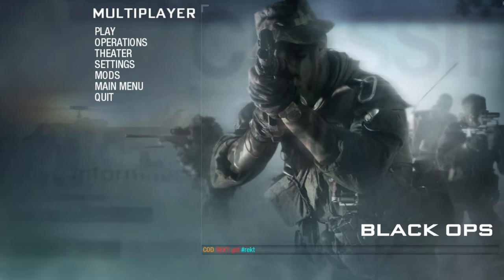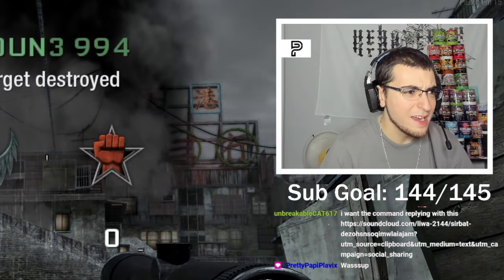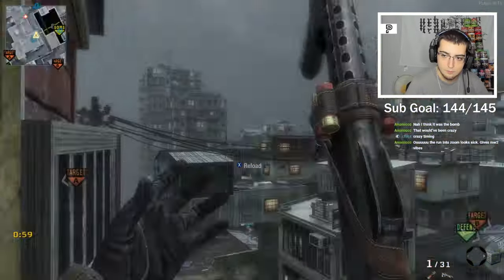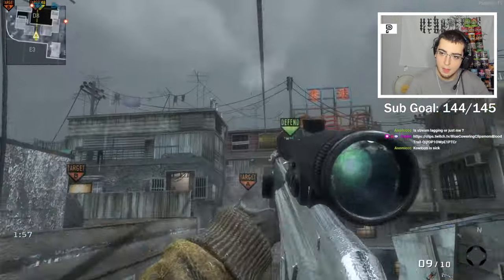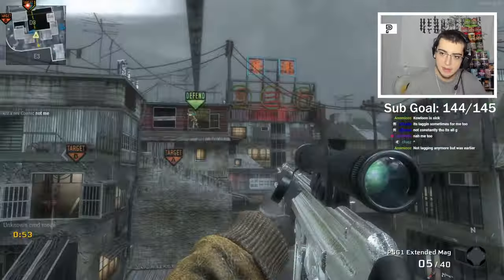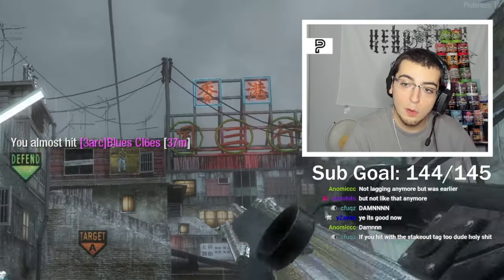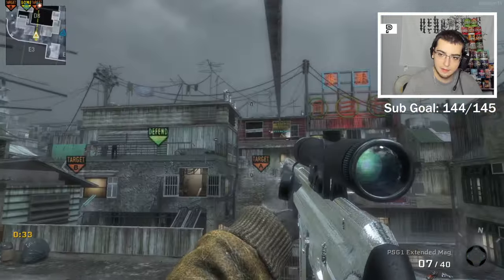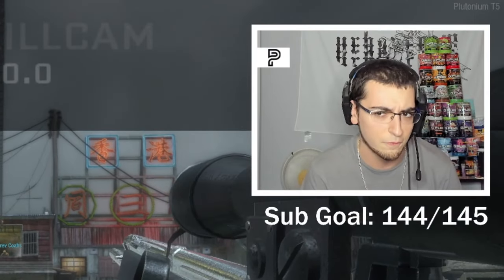If I hit a Black Ops 1 Trickshot, the video ends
This is Trickshotting on the NEW Black Ops 1 Plutonium T5 client in 2022 and it is AMAZING... BO1 Pluto is the NEW Best Call of Duty PC Client but if I hit a Black Ops Trickshot, the video ends 😍

IGNORE THESE TAGS PLEASE LOL